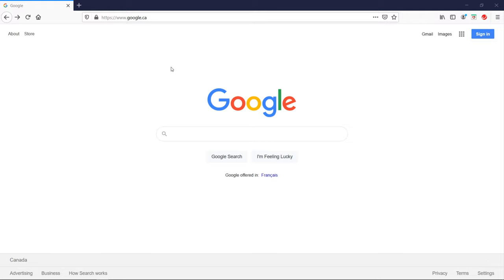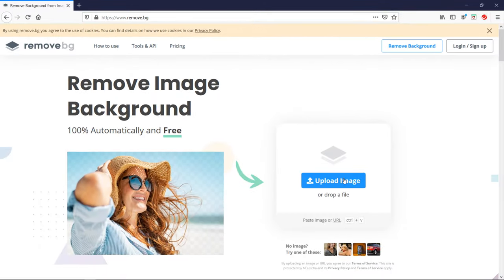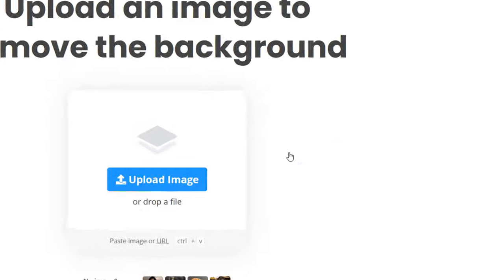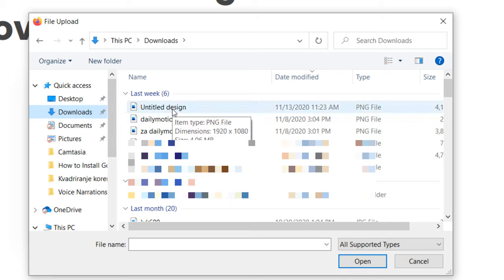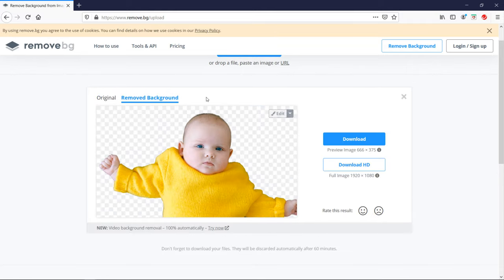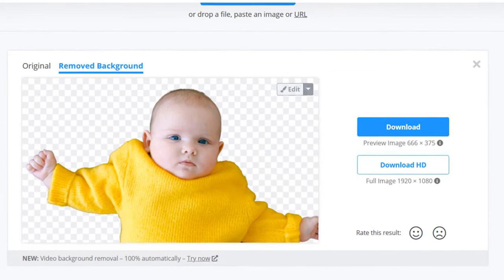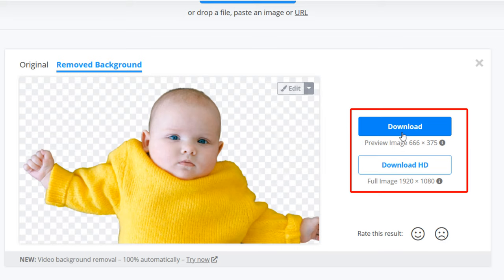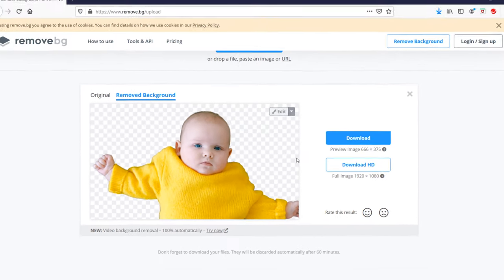How to remove Backgroung of an Image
In this tutorial you will learn how to remove background